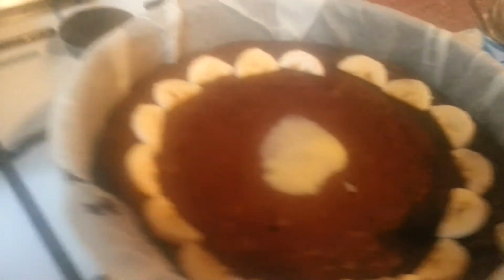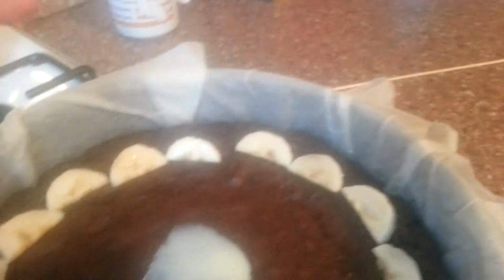Baking class#1 part 3